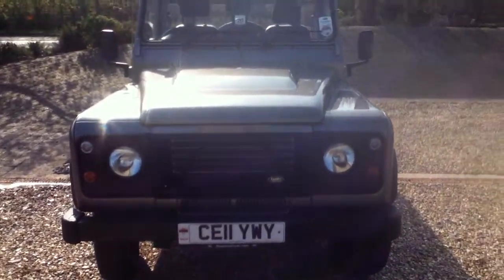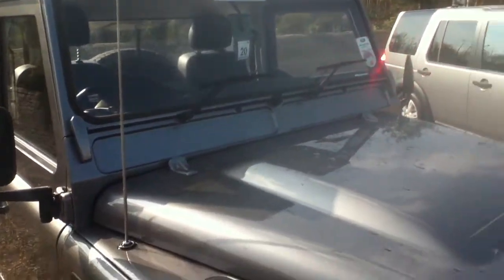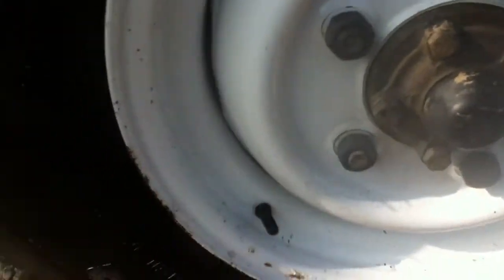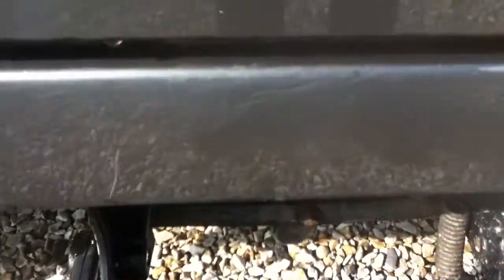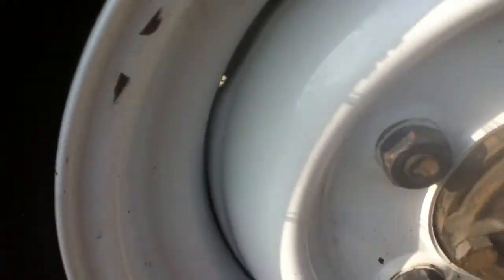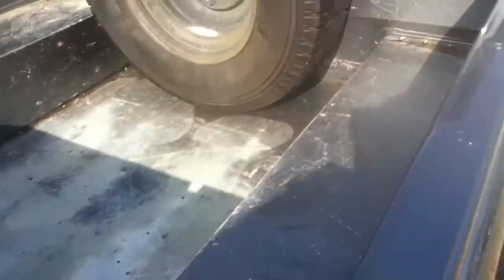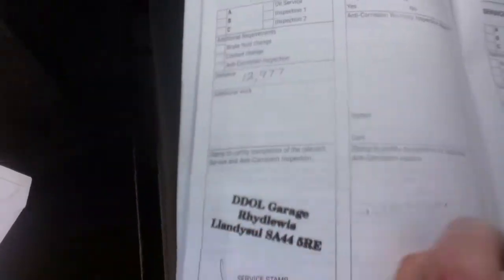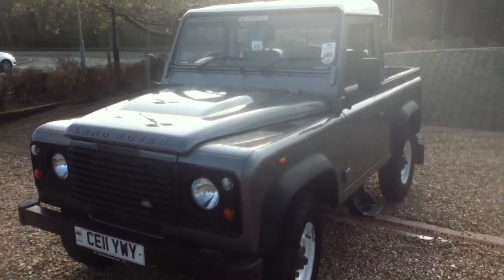www dealerpx com Land Rover Defender 90 Pick Up